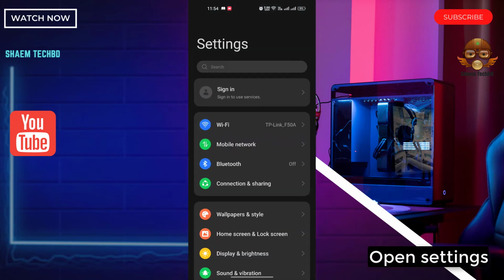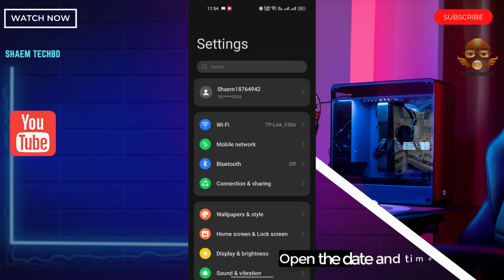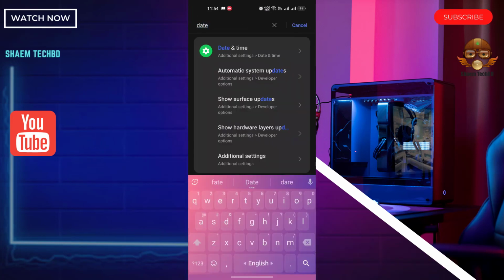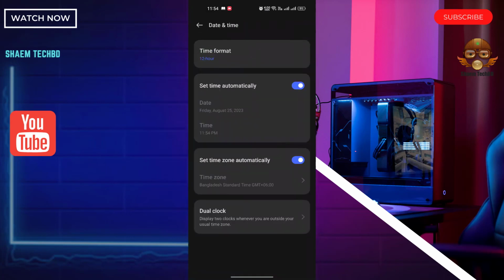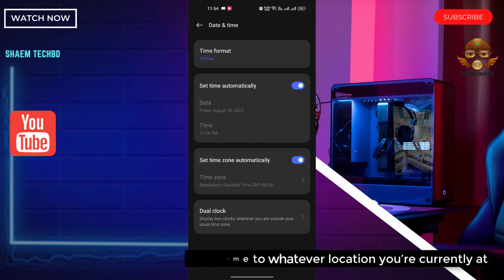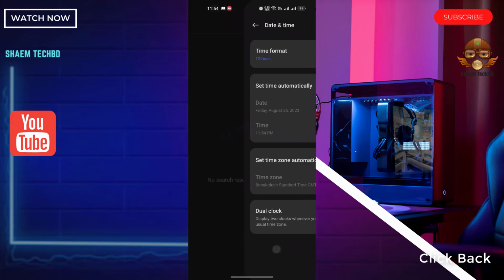How to Fix PlayStation App Not Working in Android After New Updates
How to Fix PlayStation App Unfortunately Has Stopped Error
How to Fix PlayStation App White Screen Issue
How to Fix PlayStation App Black Screen Issue
How to Fix PlayStation App Scroll Down Problem Issue
How to Fix PlayStation App Keeps Crashing Issue
How to Fix PlayStation App Login Problem Issue
How to Fix PlayStation App Slow Loading Problem
How to Fix PlayStation App Scrolling are Extremely Slow and Laggy
How to Fix PlayStation App Very Slow to Load
How to Fix PlayStation App Sign in Not Working
How to Fix PlayStation App Stop Working
How to Fix PlayStation App Extremely Slow and Unresponsive
How to Fix PlayStation App Doesn't Work
How to Fix PlayStation App Very Glitchy
How to Fix PlayStation App Slowing Down When Scrolling Through The Store
How to Fix PlayStation App Slow to Open the Friends Menu
How to Fix PlayStation App Slow to Open the Messages Menu
How to Fix PlayStation App Chat Don't Load